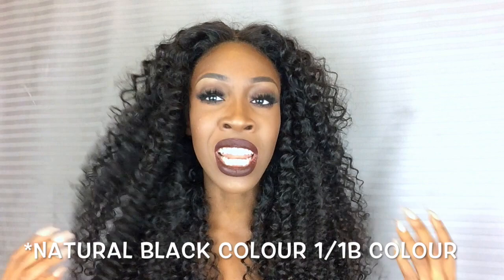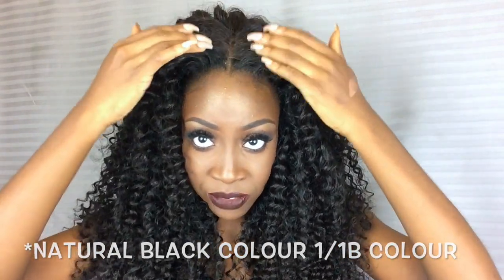Diamond Virgin Hair Co. CURLY HAIR|AD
This video is about Diamond Virgin Hair Company Hair, mink brazilian hair. The hair is a 1b shade and blends in with my natural, relaxed hair quite well. This video is a paid product placement but my views are 100% my own. I like how the curls remind me of Kelly Rowlands famous curly middle parting.

Diamond virgin hair Company details:

the hair I have installed: mink Brazilian in 20",22",24",26" and 28" and the closure